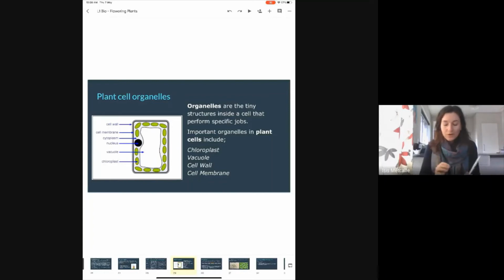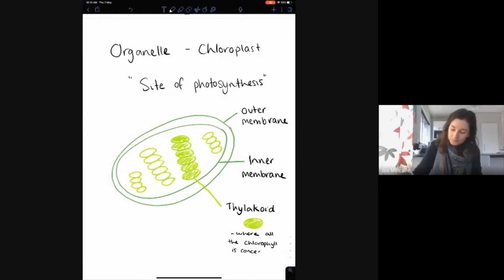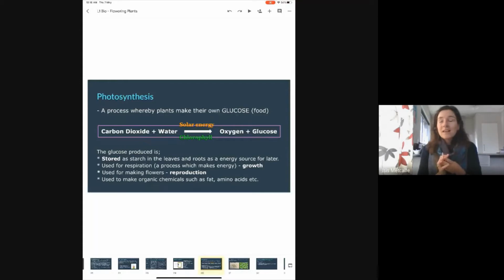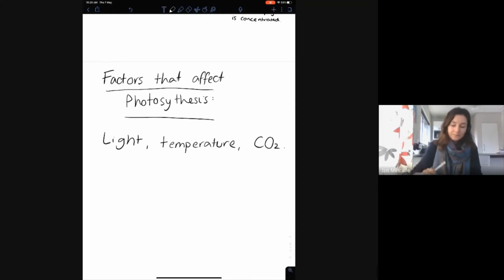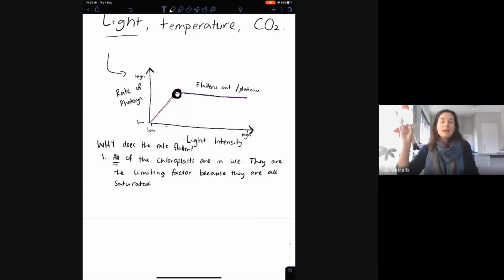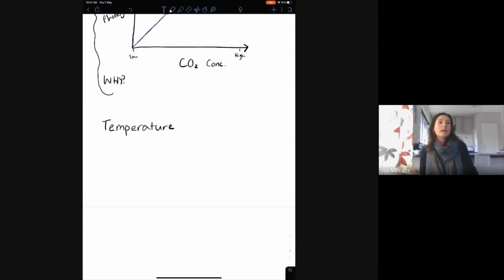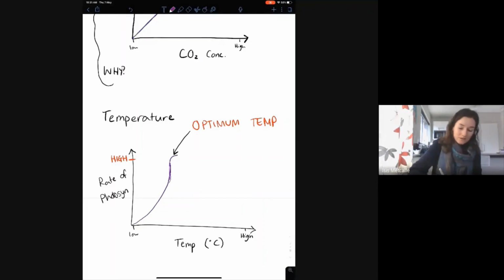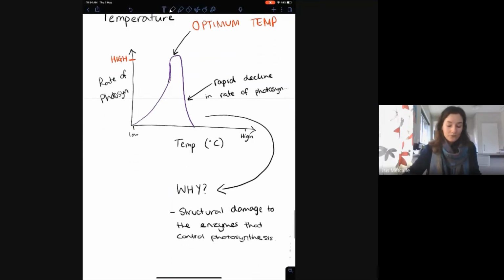Structure of chloroplast & factors that affect photosynthesis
Things to do with photosynthesis. Year 11 biology.